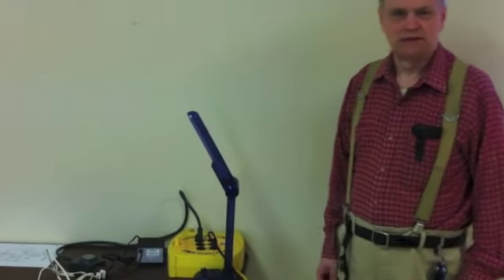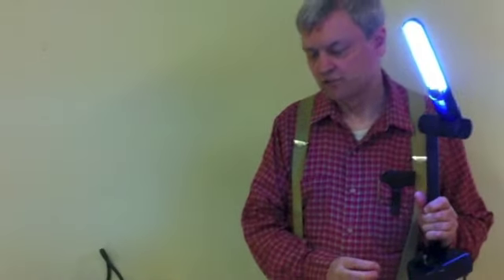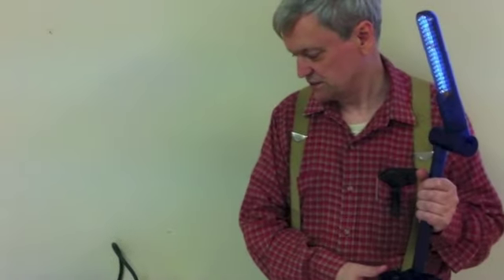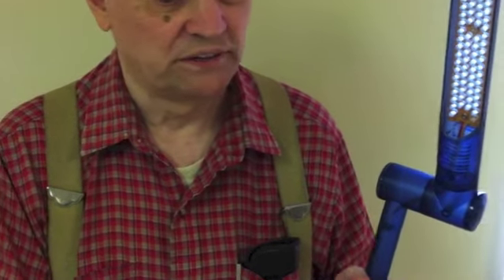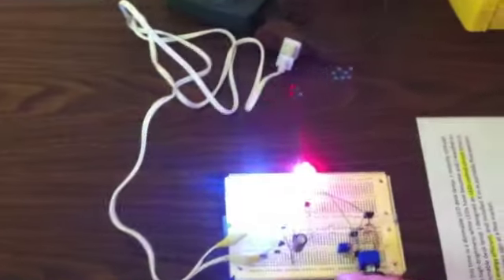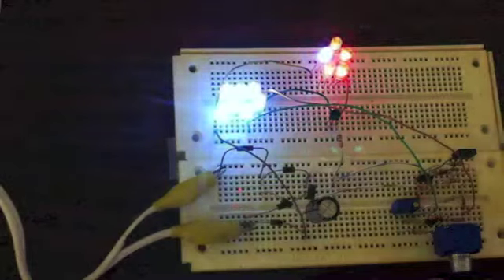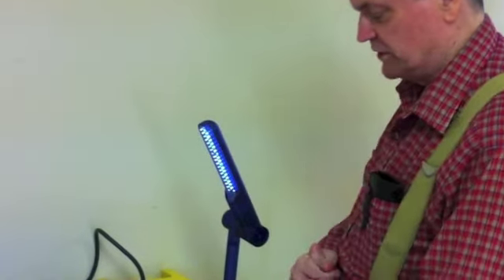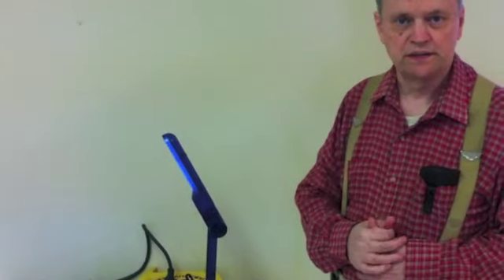Andrew Morris - LED Lamp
I recently noticed how cheap high-brightness white LEDs have become and I wanted to use some of them to make a dimmable desk lamp. I noticed how expensive decent LED desk lamps are and that few, if any, are dimmable. I used my engineering skills to come up with a solution. I designed a dimmable LED driver circuit that is simple and extremely energy efficient. I installed the circuit into a portable fluorescent lamp that I had purchased years ago at a flea market.
For the complete article with all construction details, Google "Gadget Freak case #230".